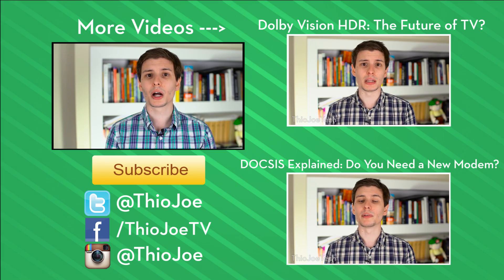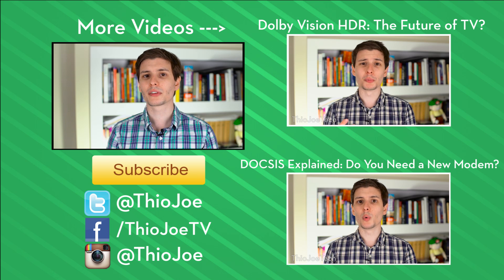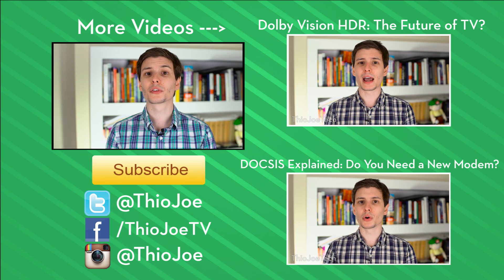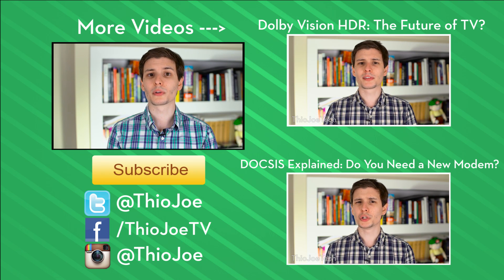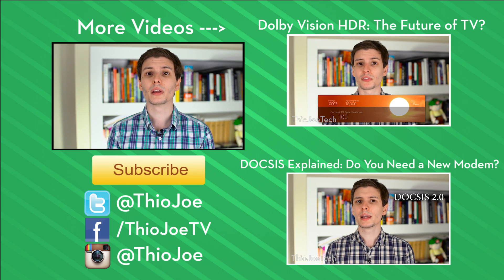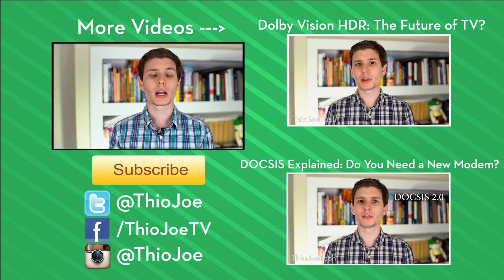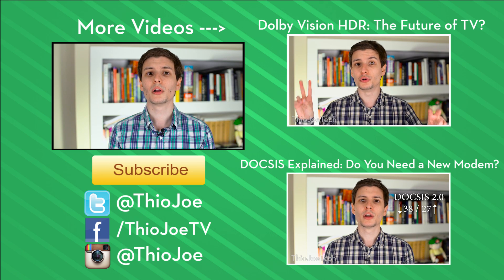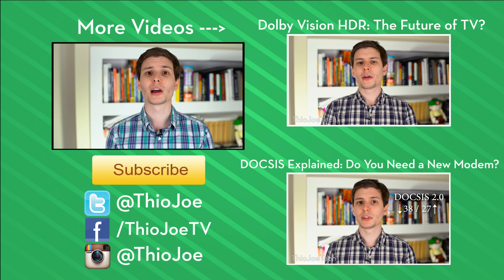The Most Visible Color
What is the most visible color to humans? It's a color called chartreuse and is right in the middle of the visible color spectrum for what humans can see.